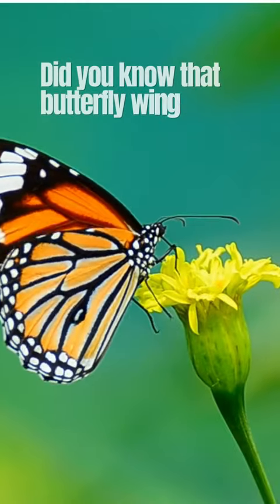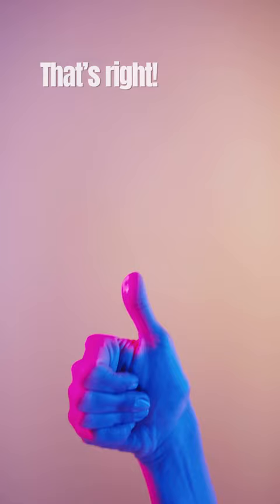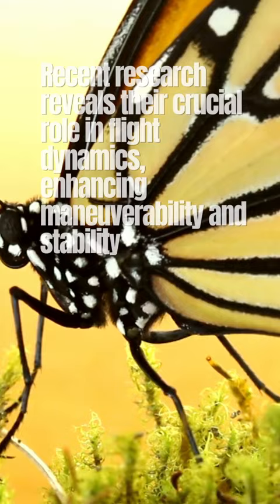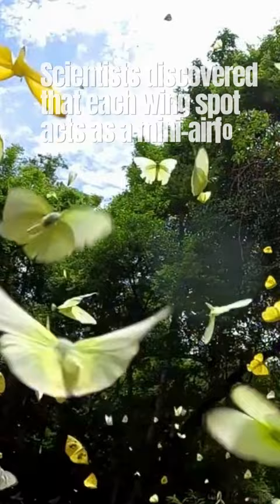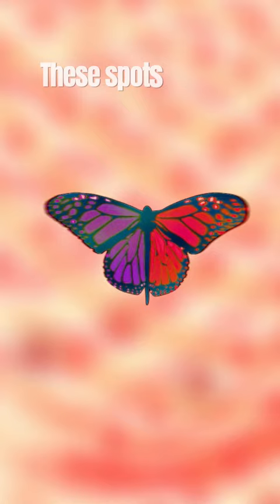Butterfly Wing Spots: Flight's Hidden Marvels! 🤔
Delve into the secrets of butterfly wing spots and their astonishing impact on flight. Discover the latest breakthroughs in this captivating video!

Let Sledy give you factoids about everything, from Space to the deepest Oceans, from History to the latest fun facts.